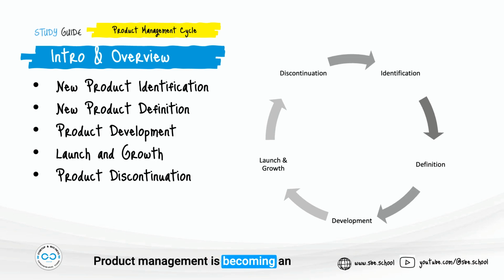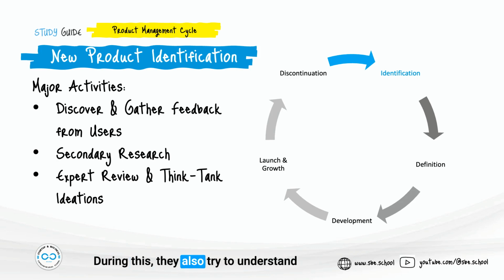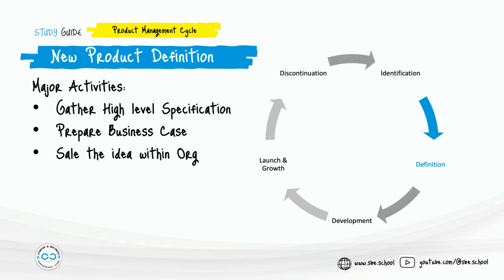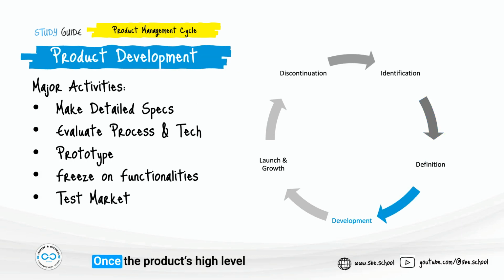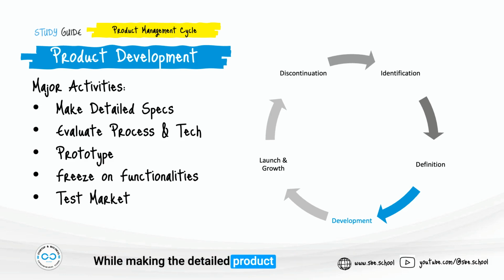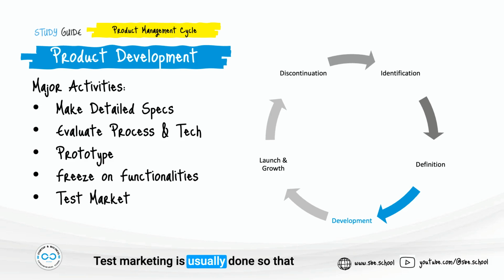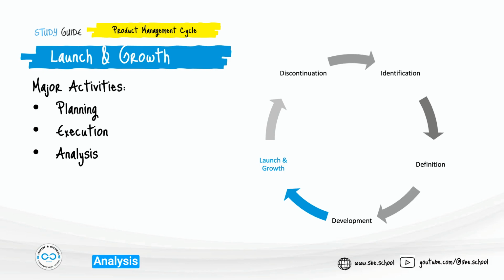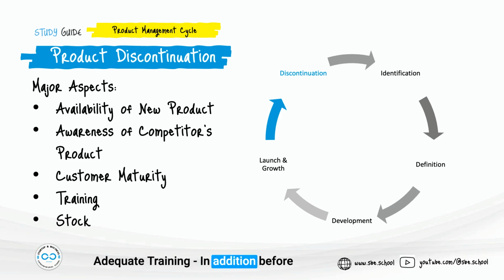Study Guide: Product Management - Chapter 2: Product Management Cycle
"Study Guide" Series provides self learning materials for those who would like to learn about disciplines around Product Management, Business, Design & User Experience (UX), Process & Business Models, Sales & Marketing, Strategy & Innovation and Sustainability Leadership etc.